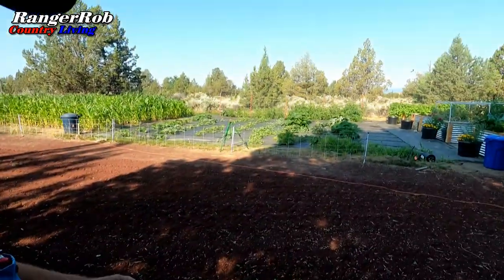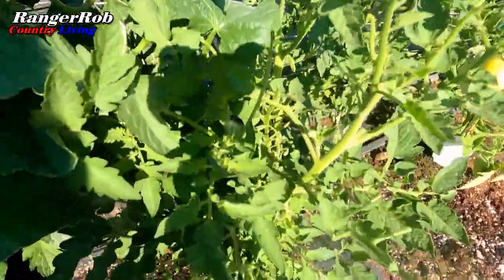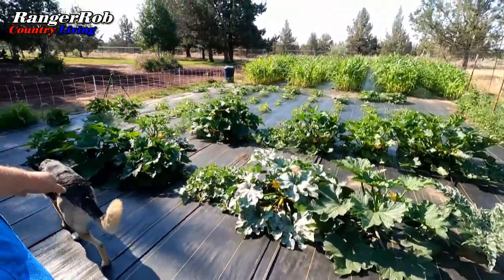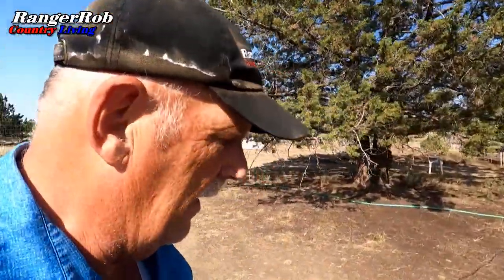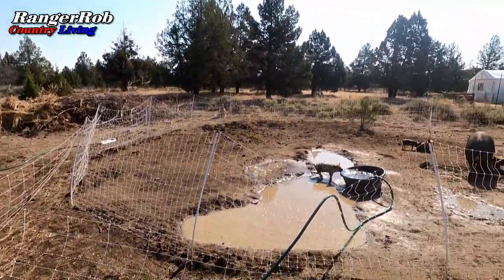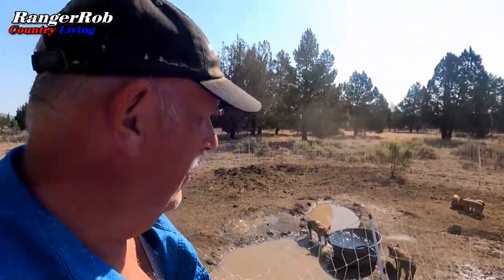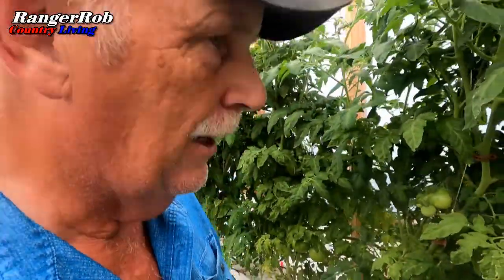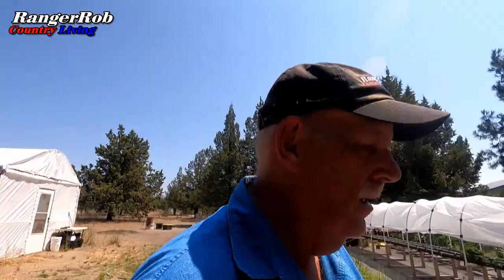Tomato Hornworm Attack, BT To the Rescue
In this episode, Rob & Sherry talk about "Tomato Hornworm Attack, BT To the Rescue".
Our Family Homestead is working on becoming more self-sufficient and traditional, in Central Oregon.
This channel supports permaculture, prepping, food preservation, good eating habits, Gardening, hydroponics, grow towers, floating rafts, Dutch buckets, raising chickens, raising pigs, good farming practices, and conventional gardening.

We strive to show our viewers that becoming self-reliant can be achieved by all ages. Taking action and leading by example.

Podcast Shows:

Rangerrob Country Living Podcast:
Amazon Echo Platform:
Just Say: "Alexa, Play RangerRob Country Living Podcast"

RangerRob Country Living Ball Cap:

RangerRob Country Living Recycled Cuffed Beanie:
Favorite Products:
Caterpillar and Worm Killer, Bacillus Thuringiensis (Bt) Ready to Use Insecticide/Pesticide Spray:

Big Berkey® Gravity-Fed Water Filter:

Premier 30" Pig QuikFence Starter Kit:

Fullstar Vegetable Chopper:

Ball Complete Book of Home Preserving Paperback:

Mr Stacky Grow Towers:

RangerRob Pet Poopy Bags:

Rangerrob Poopy Bags On Rolls & Fabric Dispenser:

Rangerrob Poopy Bags, Rolls Only Refills:

RangerRob Original Sheets: